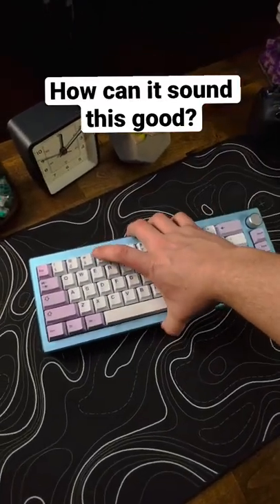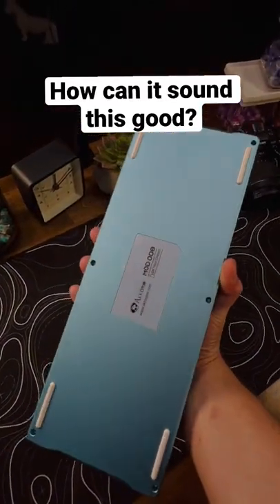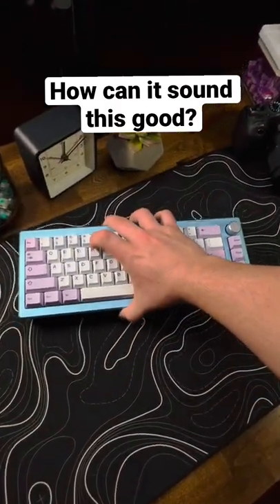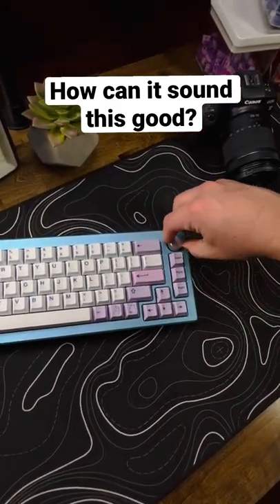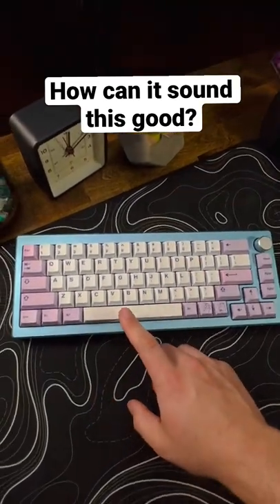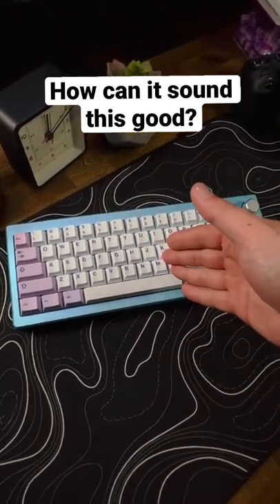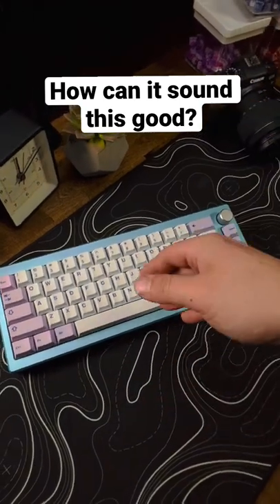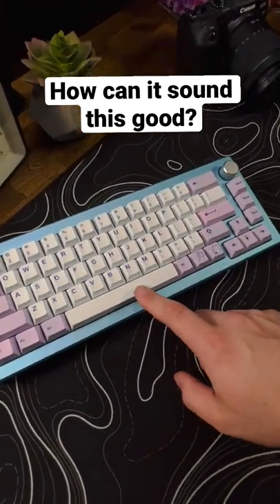The best sounding spacebar… no doubt.. (Stock Stabilizers)